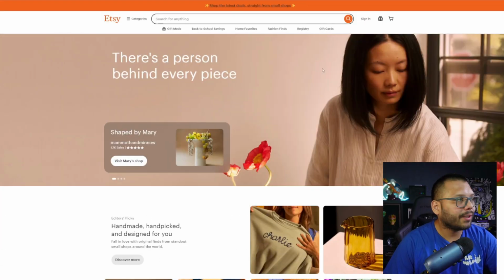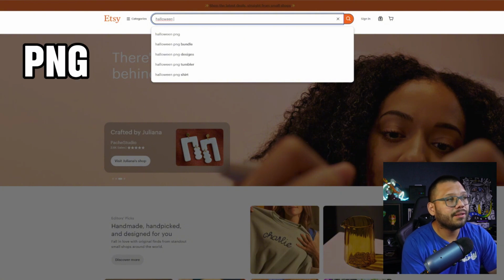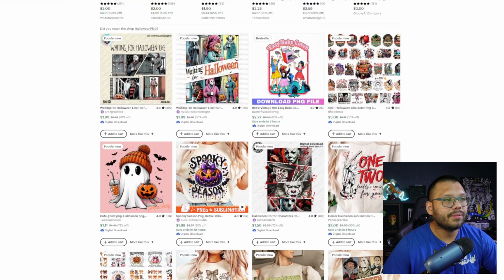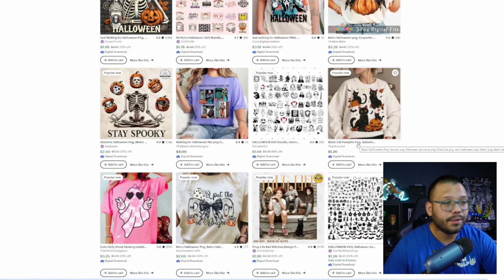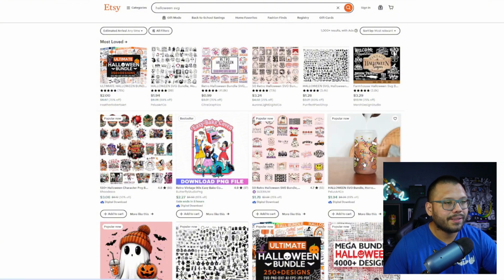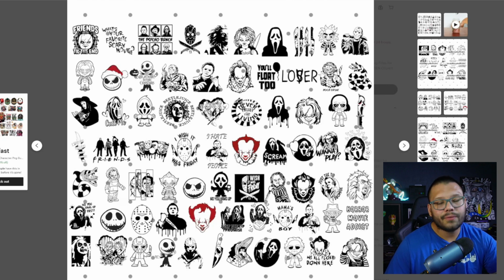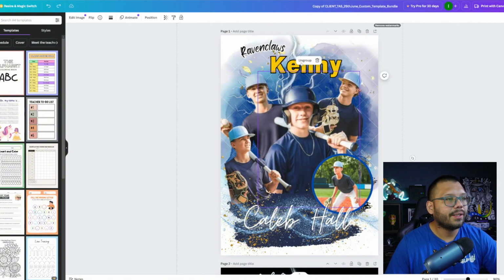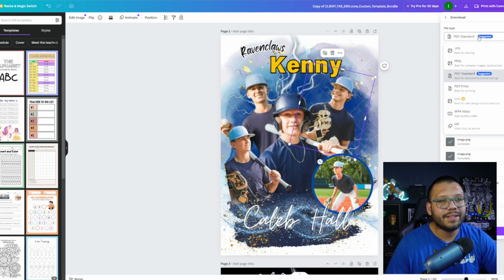How To Buy And Download Designs From Etsy (3 Different File Types)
I keep getting asked how to source designs from Etsy. It can be very confusing going through all the listings and deciding which is the right listing or file for you. Which is why today's video is focused on just that. How you can find and source your digital products or designs from Etsy to use for heat pressing, t-shirts, sublimation, dtg, dtf, white toner, or whatever else you need them for. We'll be going over the different file types and what you need to look out for.

Create and download your designs with the help of AI!

Uninet iColor560 White Toner Printer
Use my code:

My Equipment:
16 x 20 HPN Signature Series Auto Open With Pull-Out Drawer